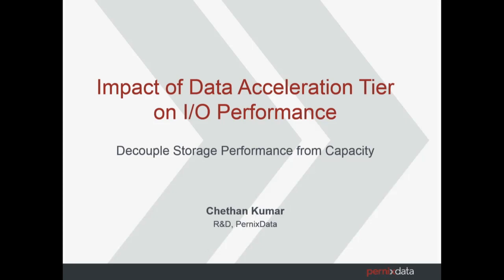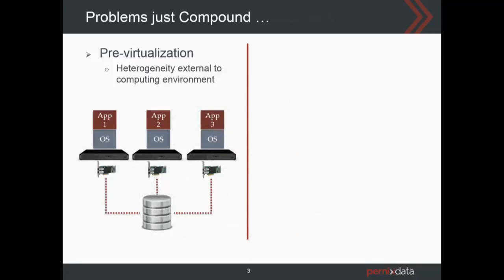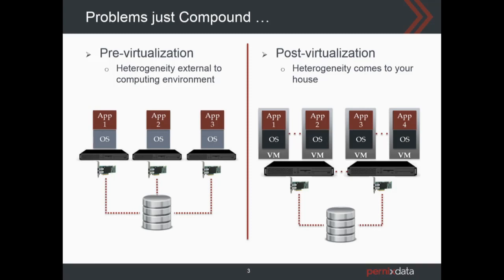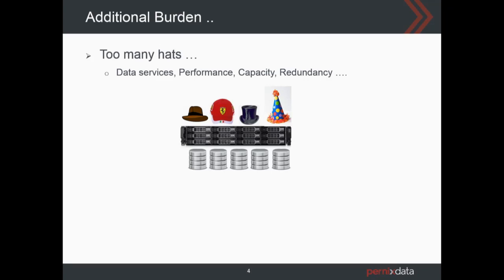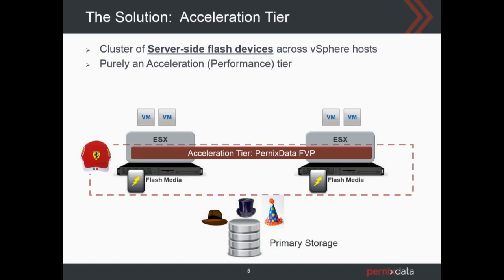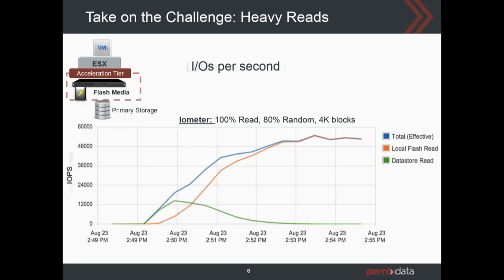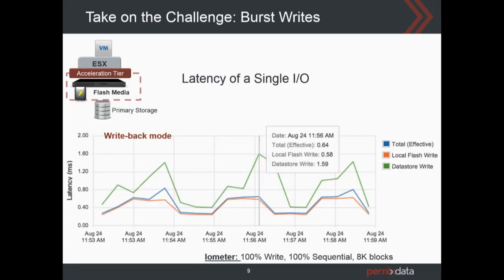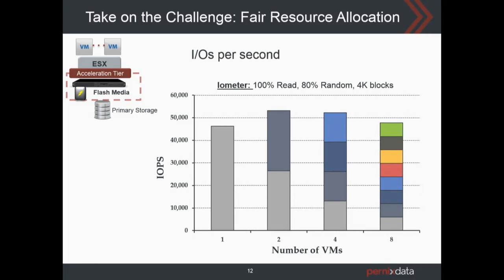2013 vBrownBag VMworld Chethan Kumar - Impact of Data Acceleration Tier on I/O Performance